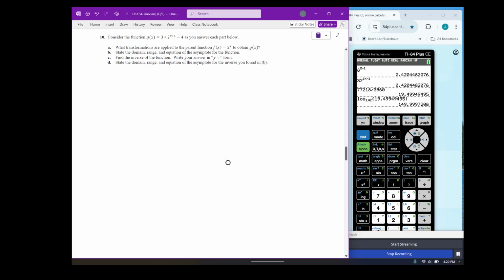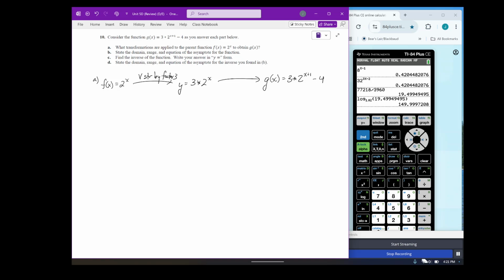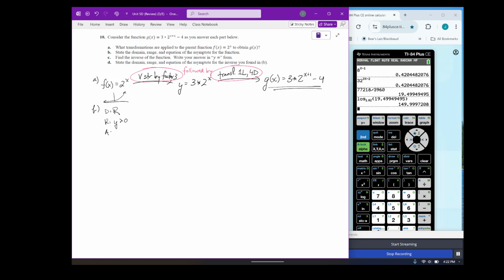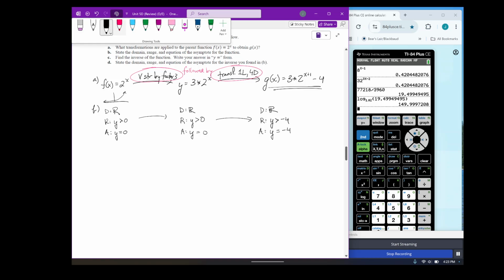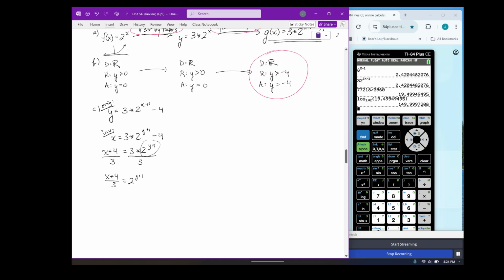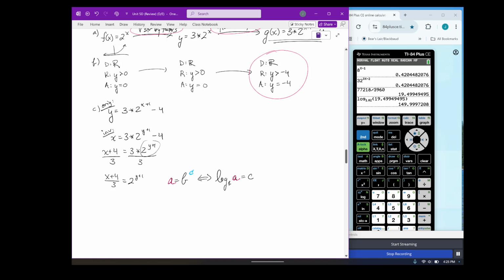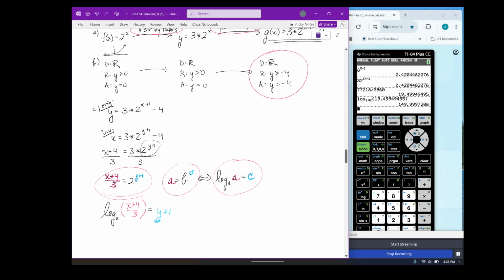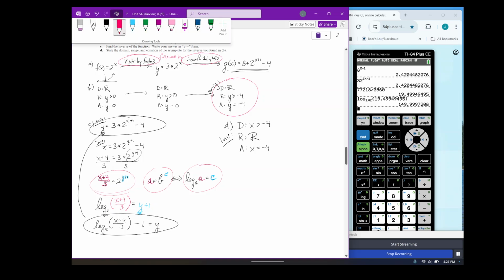Unit 5D #10 DE